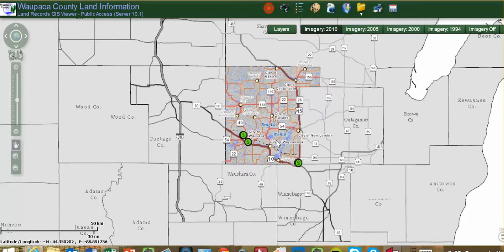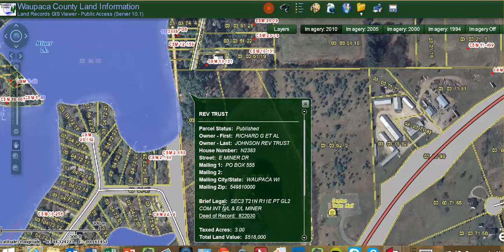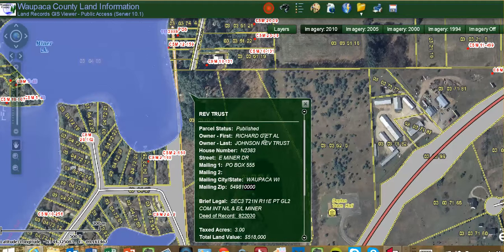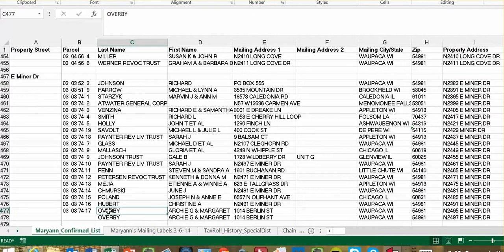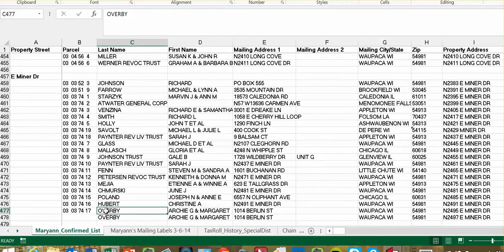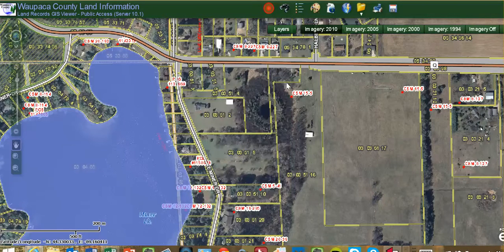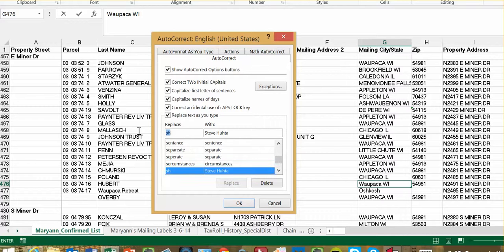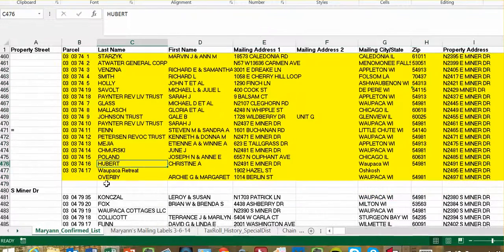Waupaca Chain label update